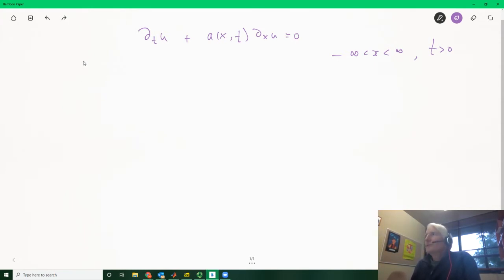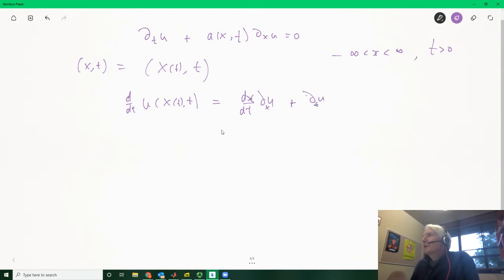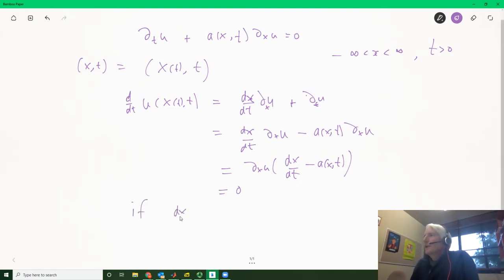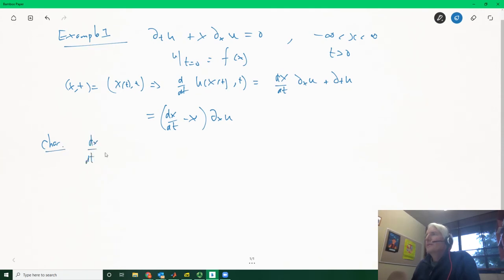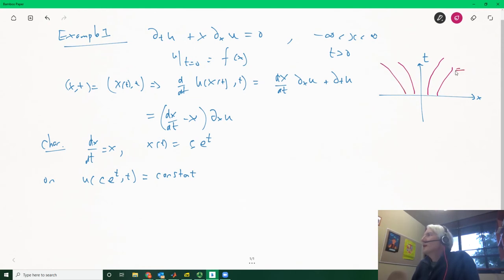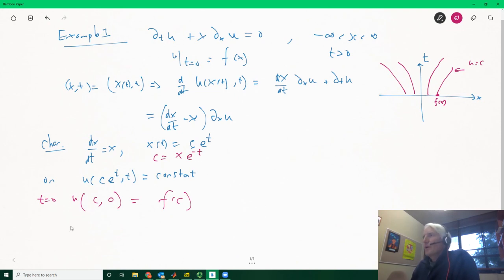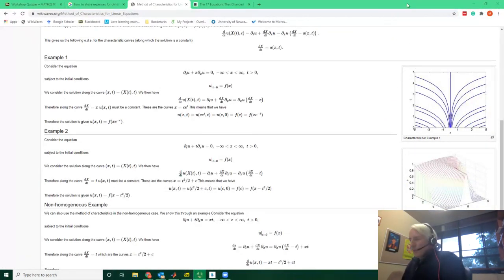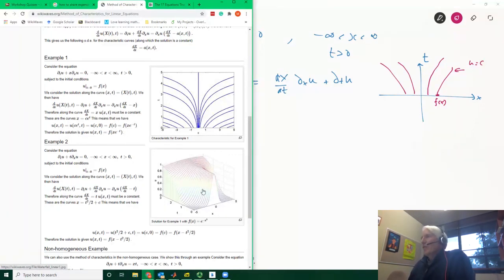Nonlinear PDE Meylan, Lecture 1 Part 3